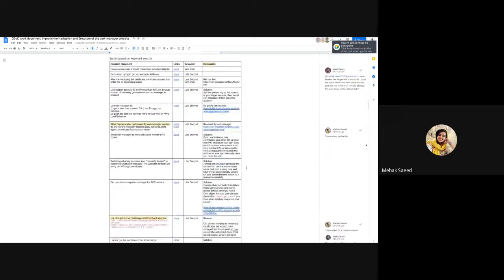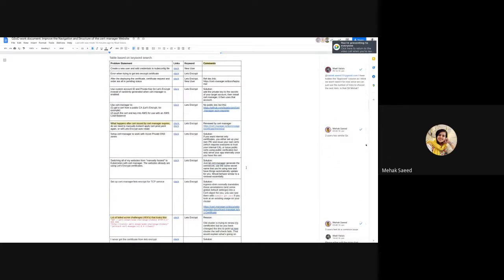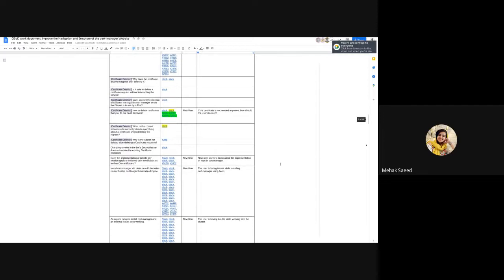GSoC & GSoD - cert-manager dev meeting 2022 06 15